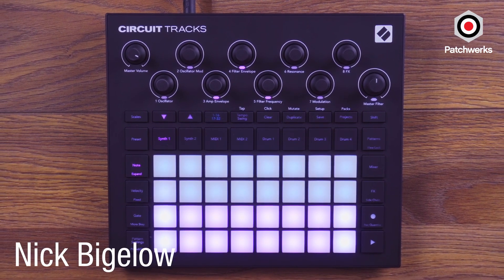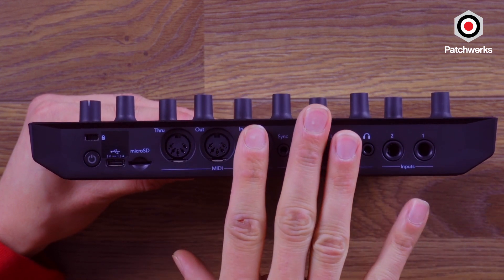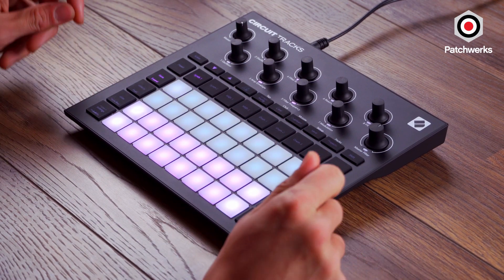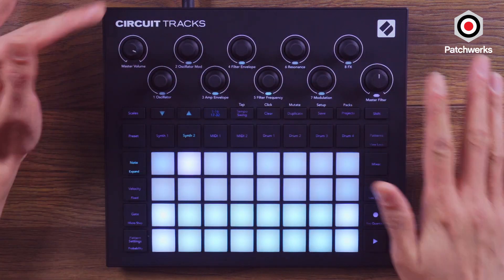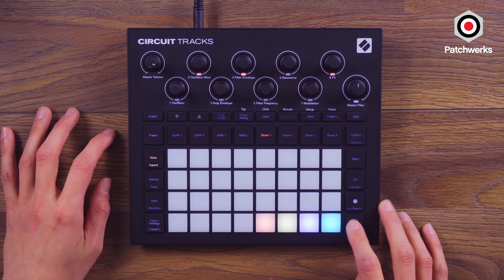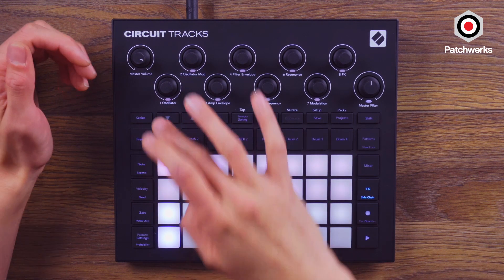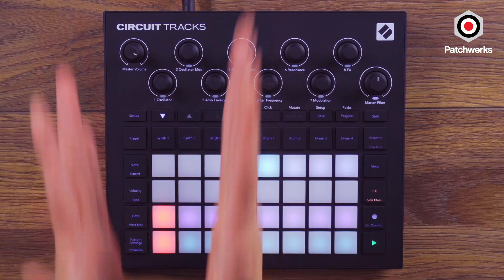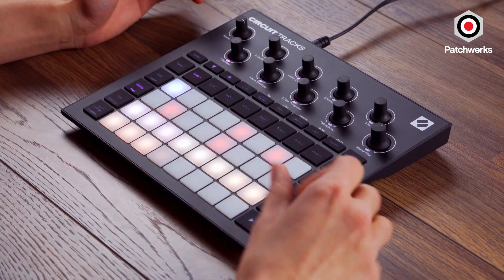Novation Circuit Tracks: First Look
In this video Nick Bigelow of Patchwerks takes us on a first look at the new Novation Circuit Tracks.

Circuit Tracks in an all-in-one studio with two synth tracks, two MIDI tracks and four drum tracks: everything you need to create and perform music. Designed for electronic and dance music producers, the agile groovebox lets you lose yourself in a hands-on production workflow. Let your creativity thrive with the acclaimed, hands-on sequencer, with which you can create 32-step patterns, chainable for up to 256 steps sequences per track. Go off-grid with microtiming, and keep your music evolving with probability and pattern mutate.

Its colossal sound is provided by two refined polyphonic digital synth tracks. Load thousands of your own samples using the microSD card, and shape them to perfection across four drums tracks. Advanced FX lets you douse synths, drums, and incoming audio in lush reverb and delay, make your mix pump with sidechain, and punch with the master compressor.

Circuit Tracks gives you total control of your setup, with two dedicated MIDI tracks capable of sending notes and CC automation. Its comprehensive connectivity enables you to connect Circuit Tracks to your studio, with full-size five-pin MIDI in, out, and thru, and analogue sync out. Analogue audio outputs let you listen through the stereo line out or with headphones. The built-in rechargeable battery allows you to make beats on the move.

Demo by: Nick Bigelow
Video by: Matthew Piecora (aka EZBOT)